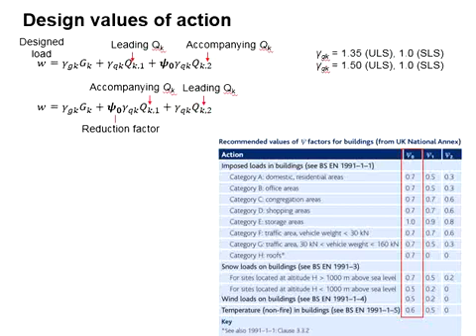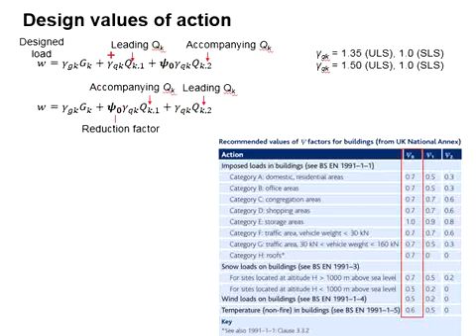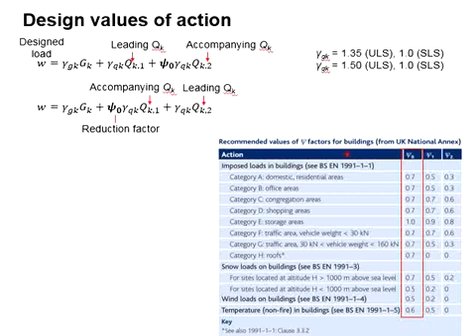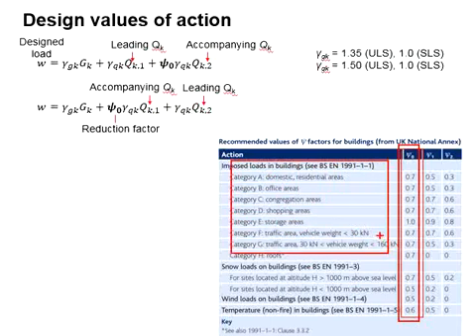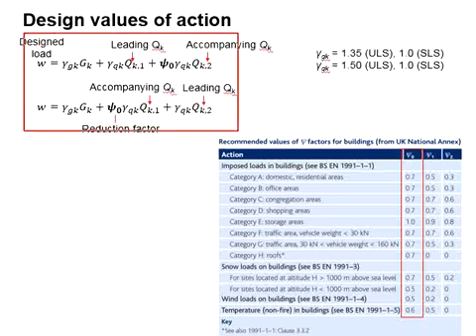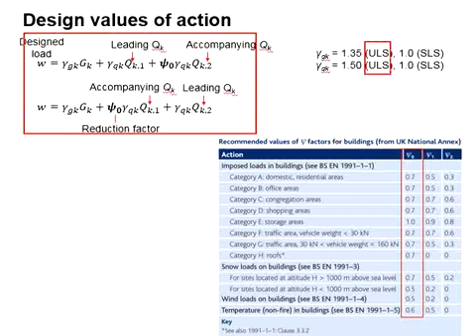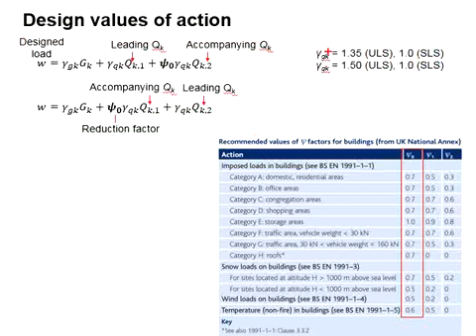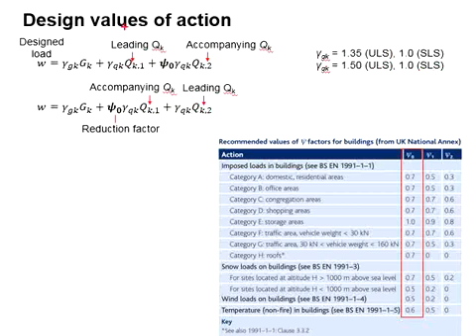4.14 Design value of action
Design value of variable actions.